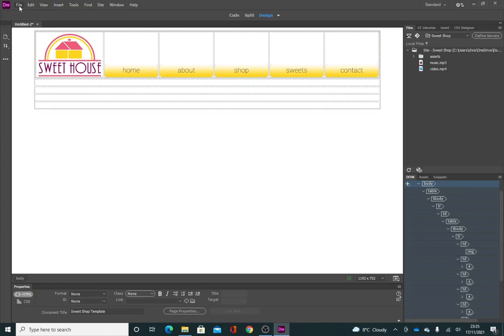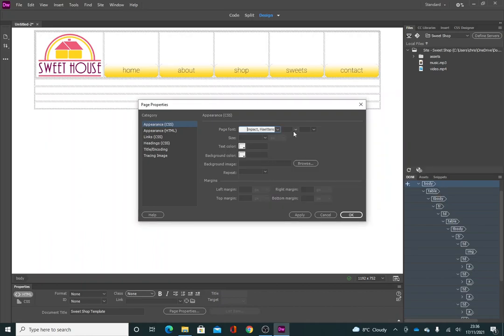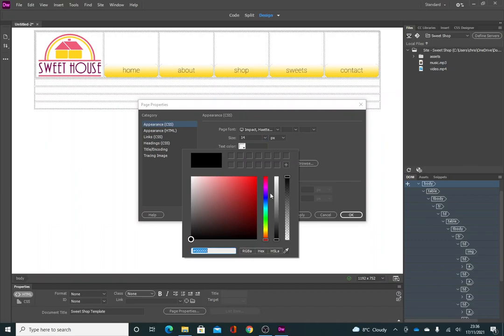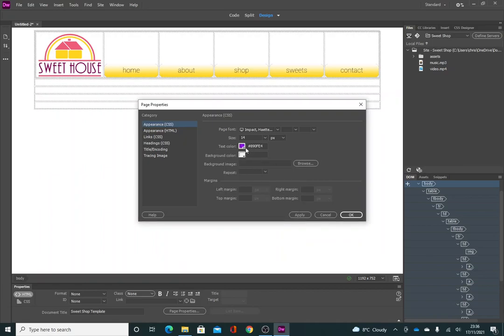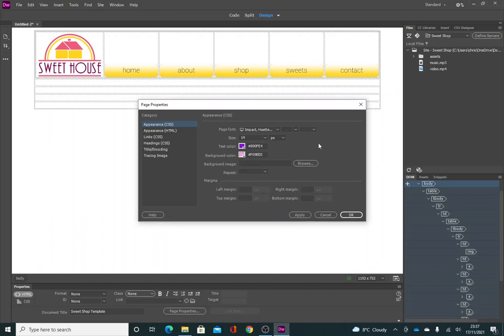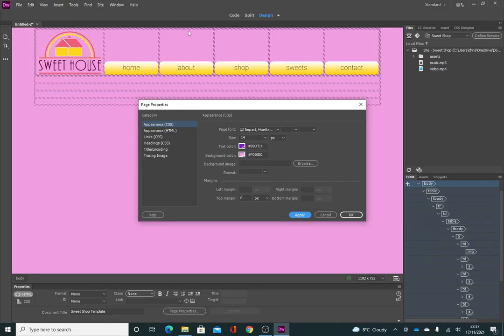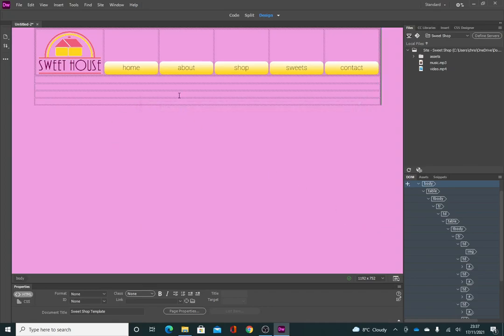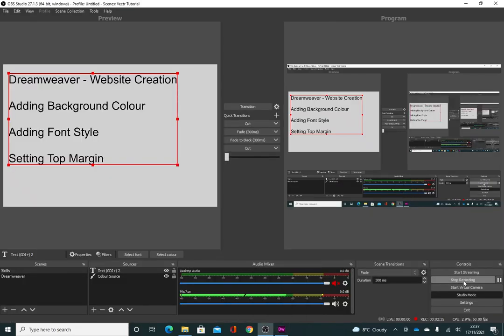8 - Dreamweaver - Background Colour and Font Style